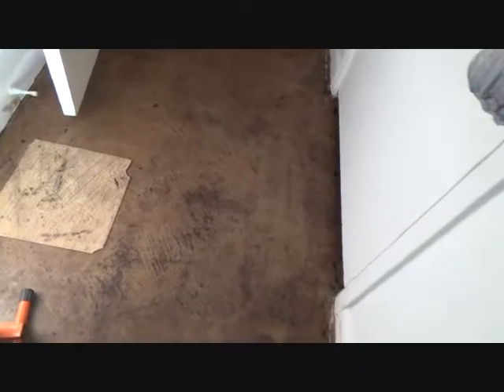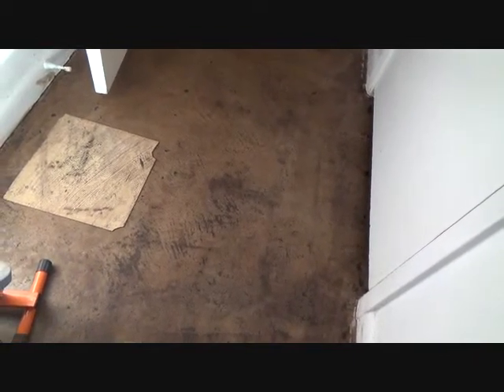Is There Just One Way to Stain & Seal Concrete Floors? No!!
Is there just one way to stain & seal concrete floors is what this DIY howto video is about. VideoJoe is just now finishing staining up some concrete floors & will be sealing them shortly. Is there just one way to seal & stain concrete floors? No!! There are a few different ways to apply floor sealer & a few different ways to apply floor sealer. You will have to decide which way you go. VideoJoe used a Hudson sprayer to stain a concrete floor & also to seal the concrete floor in a room addition to this little house he is working in. But for the main house concrete floor areas he had to use a sponge to blend in the floor stain & now he will be applying the floor sealer with a paint brush & paint roller. Why couldn't he just do everything the same as the room addition part with using a Hudson sprayer? Ha! You'll just have to watch the video for that! Staining & sealing concrete floors is easy...when you know how. Watch & learn as VideoJoeShows you if there is just one way to stain & seal concrete floors.   Easy!